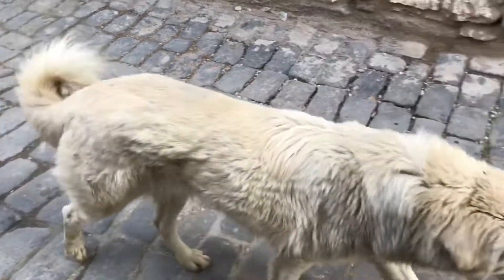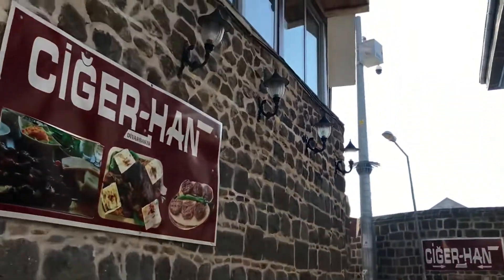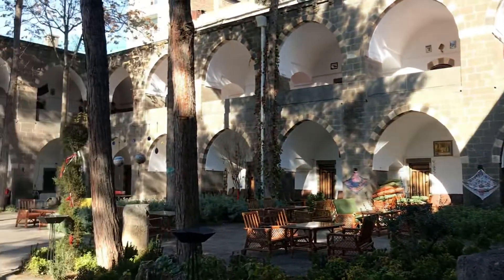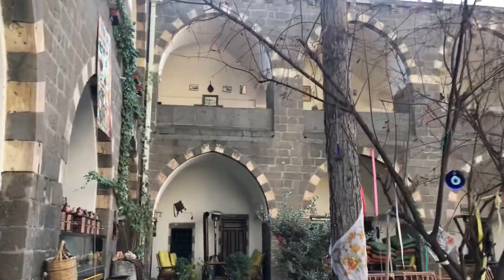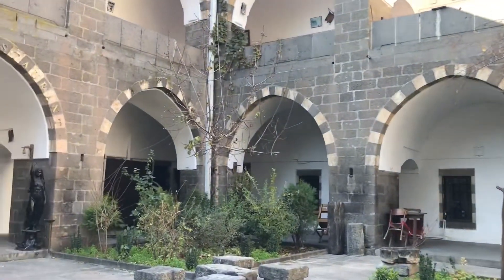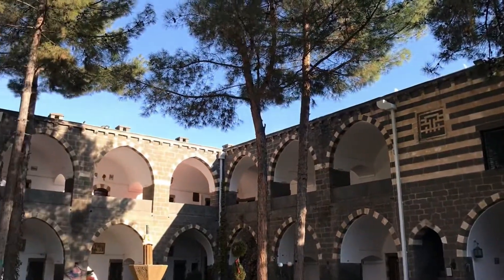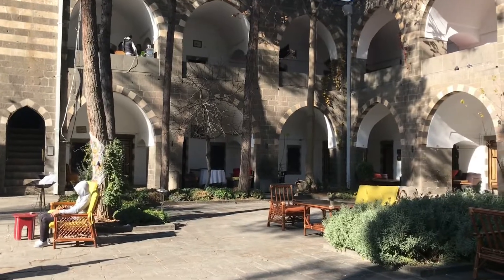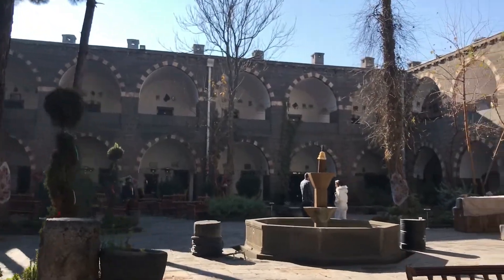A Silk Road hotel